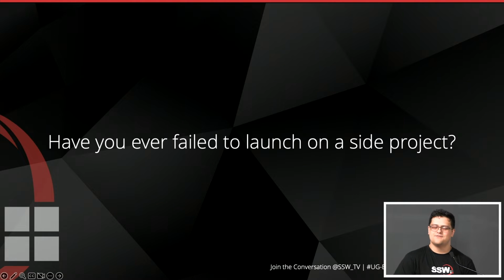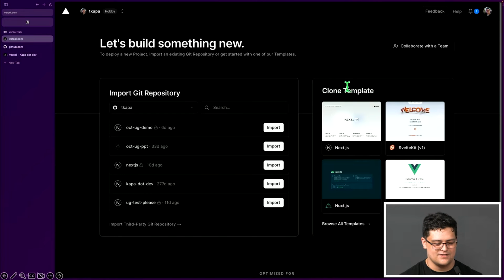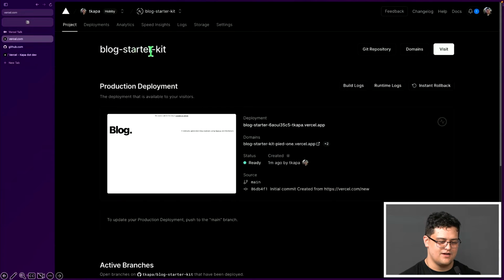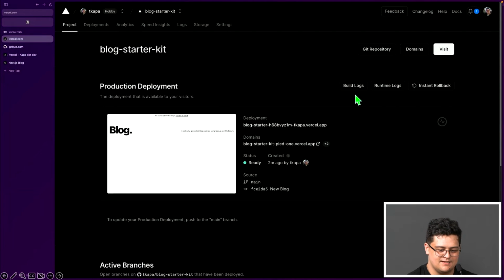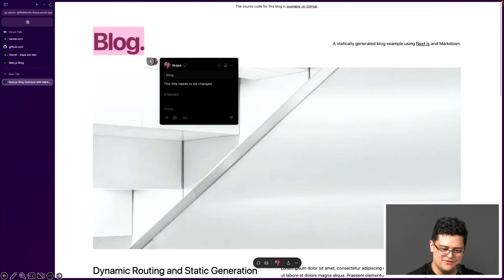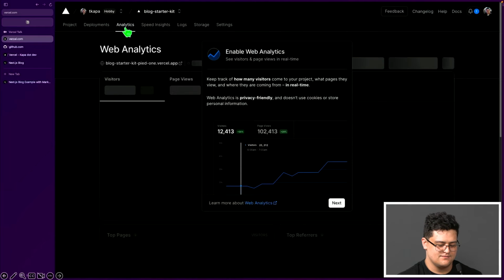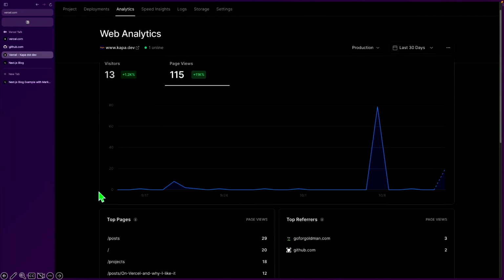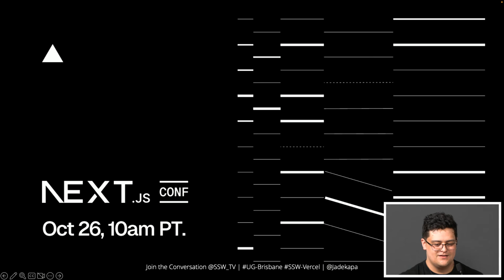Vercel - Development with Zero Config | Tylah Kapa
Have you needed to build a website and didn’t know where to start?
With Vercel, it’s so easy to make it in real time, all you need is a GitHub account and  it’s live in minutes for you to edit and share

And with the versatility to serve both individuals and enterprise level applications, you can pick your scalability. Best of all it’s free to get started

Join Tylah for the User Group to see how it all works

00:00 Introduction
00:14 Brisbane City Drone Night
01:17 Agenda
01:46 Failing to launch
02:57 "How do I start?"
03:42 What is Vercel and NextJs?
05:05 Vercel Demo
08:39 Pushing Changes
15:10 Analytics, Insights and Logging
20:42 How does Vercel compare?
22:08 Summary
23:45 Q and A

👋 Get in touch:
Tylah Kapa – SSW Software Engineer

V2 - Bahjat